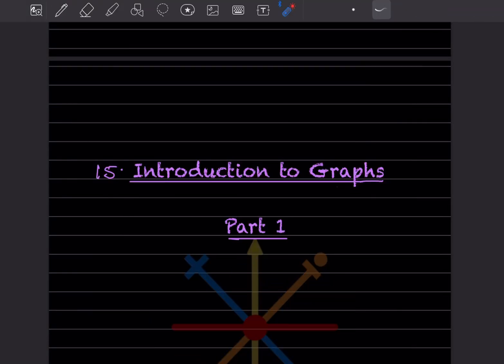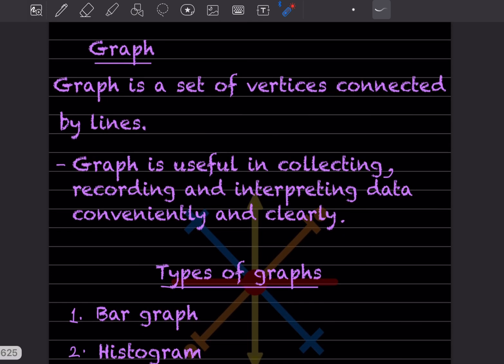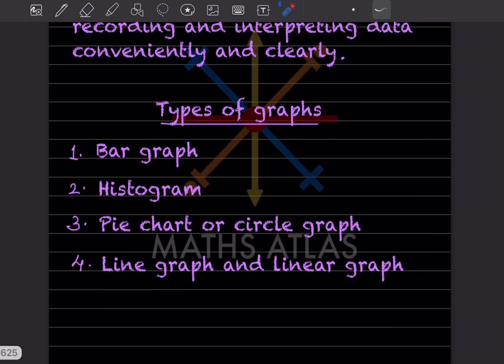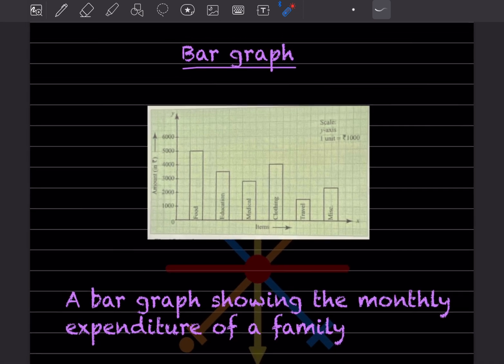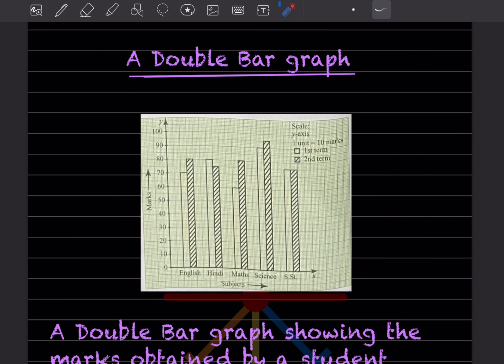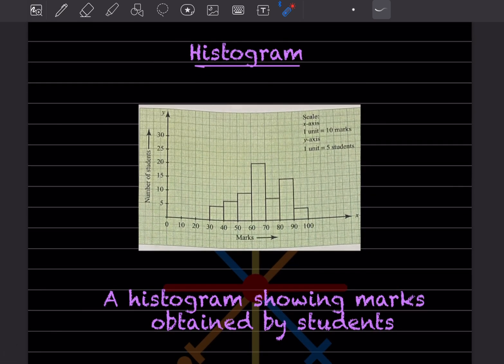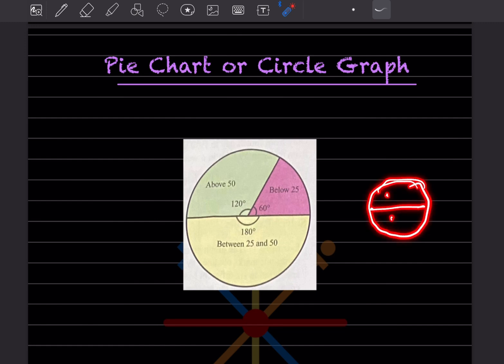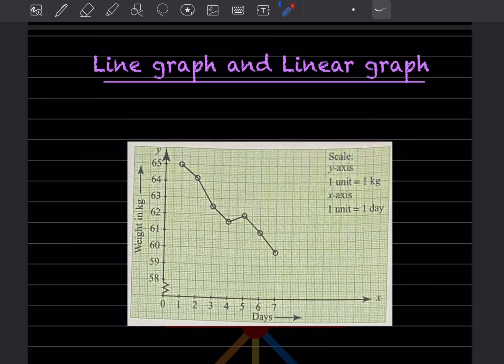Universal Mathematics Book |Chapter-15 | Introduction to Graphs| Class 8 | Innings 15.1 | P-1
This video explores Chapter 15 of Universal Mathematics, focusing on the fundamentals of graphs. Learn how to plot points, interpret various types of graphs, and apply these concepts in real-world scenarios.

graphs
data representation
linear graphs
bar graphs
pie charts
coordinates
plotting points
line graphs
Introduction to graphing in maths
Understanding the cartesian plane
How to plot points on the graph
Basics of graphs and coordinates
Graphing linear equations for beginners
X and y axis explained
Coordinate geometry tutorial
Maths graphs examples
Types of graphs in mathematics
Graphing techniques in algebra